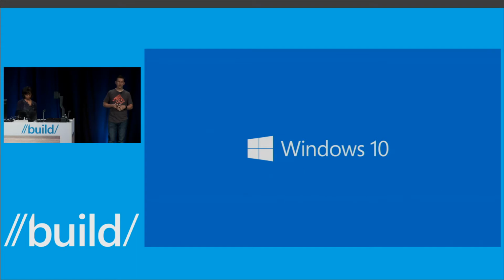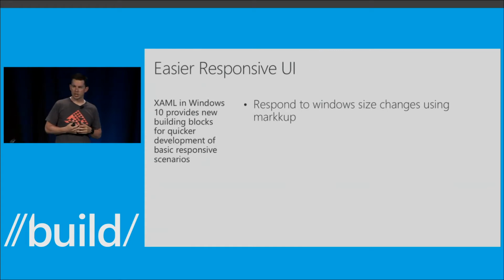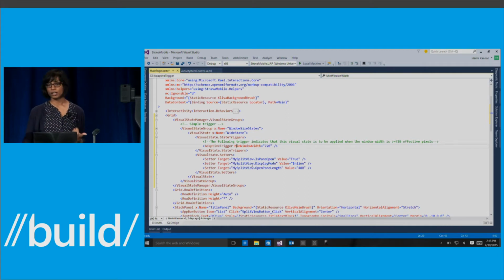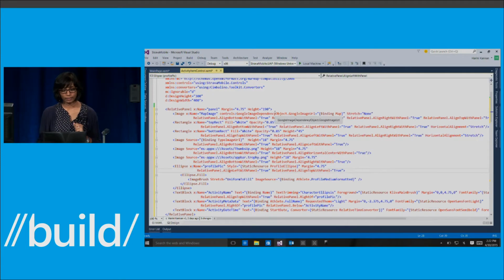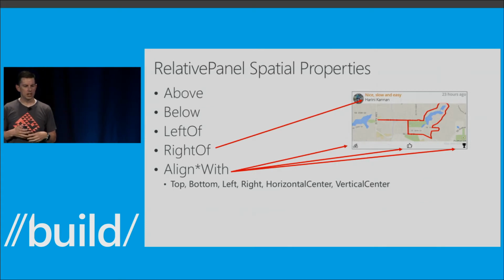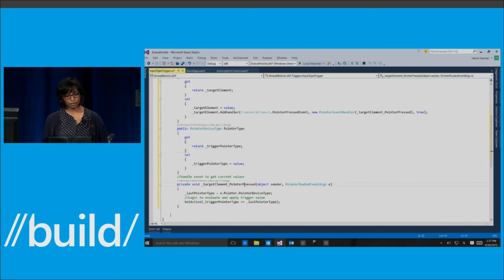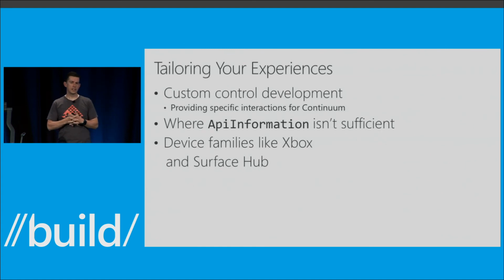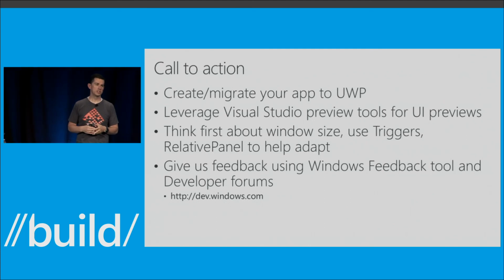From Small Screen to Big, Building Windows App Experiences with XAML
Microsoft //Build 2015 -- Windows runs on millions of devices around the world from Raspberry Pi to 10-foot console experiences in Xbox and everything in between.  Let us show you how the Windows native UI platform enables you to write common code that spans these screens allowing you to deliver adaptive and tailored experiences for any Windows device.